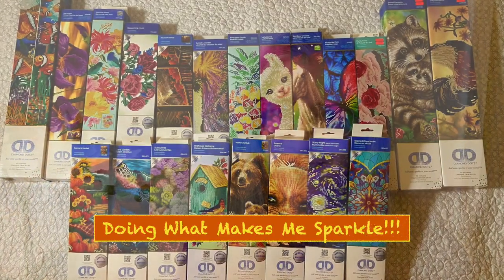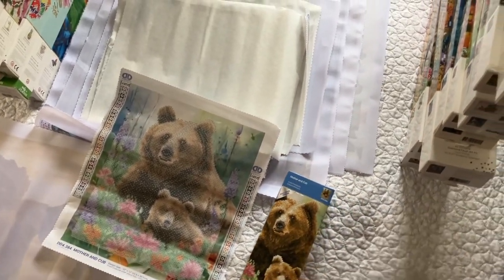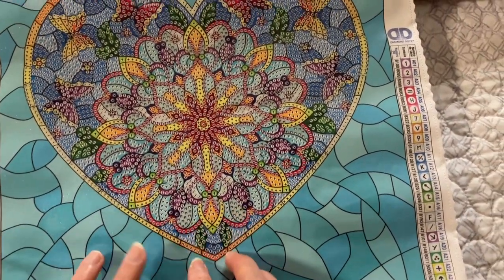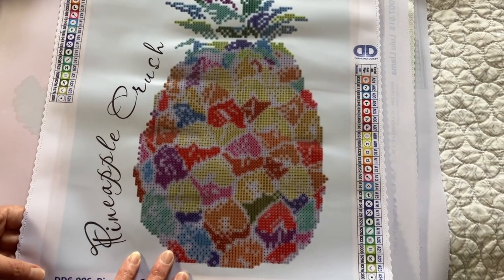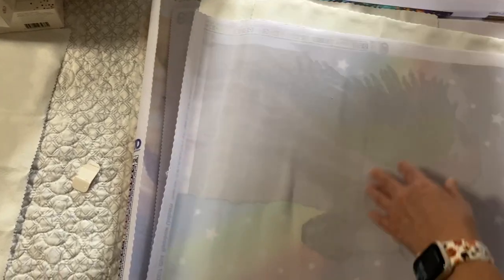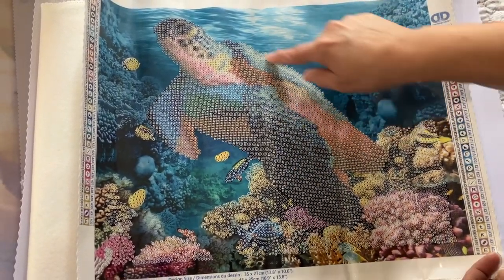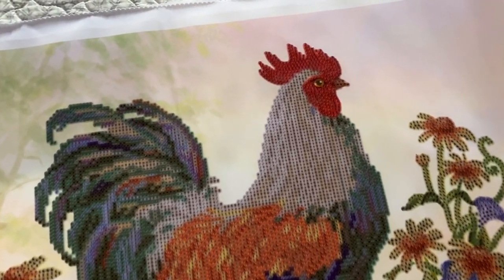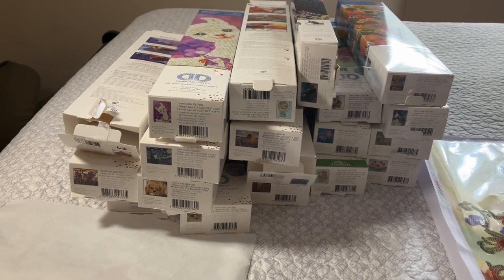My Diamond Dotz Kit Stash!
I went through all of my Diamond Painting Kits and this is my stash of Diamond Dotz DP Kits.

Current Paintings in Progress:
Name: Diamond Art Club Mystery #59
Size: 89x60cm
Drills: Square
Colors: 61
86037 Diamonds

Only 6 Squares left...

Make Market Three Ghosts
This video is the start\
16x20inch full canvas
24 Colors
25276 Diamonds